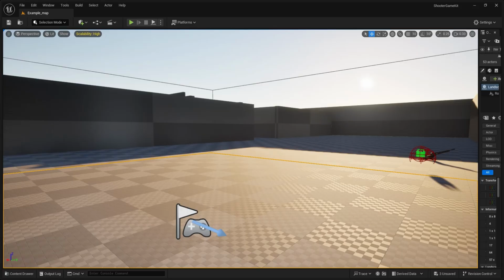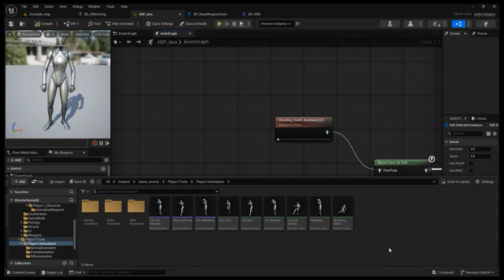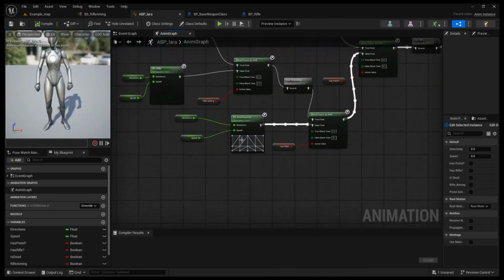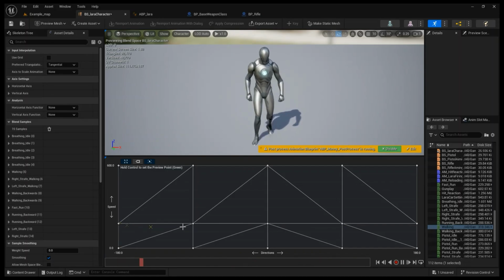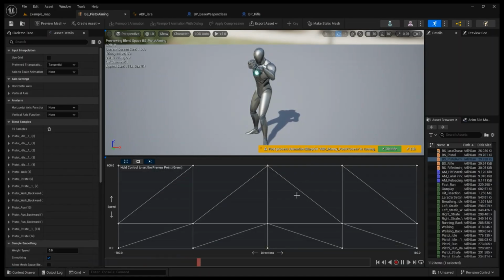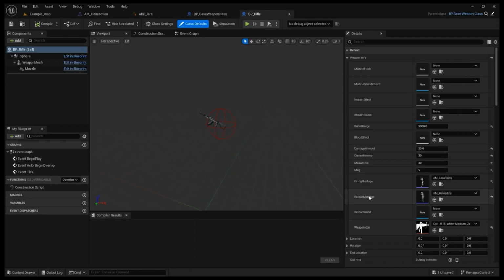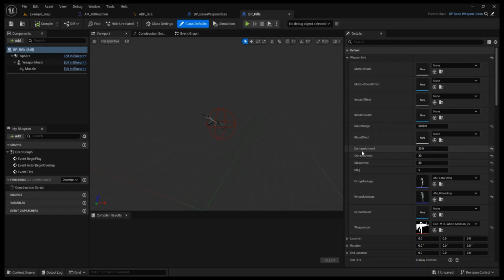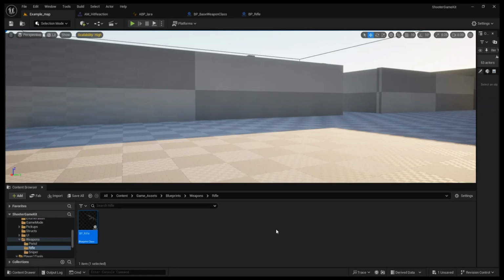ShooterKit Tutorial | Add Animation, FX & Sound in Unreal Engine 5.5.2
Learn how to add Animation, FX & Sound in Unreal Engine 5.5.2 using ShooterKit! 🎮🔥
This tutorial walks you through setting up animations, adding visual effects (FX), and integrating sound effects to bring your shooter game to life.

📌 In this video, you'll learn:
✅ How to add animations to your ShooterKit
✅ How to integrate FX & sound for weapons
✅ How to make the ShooterKit fully functional